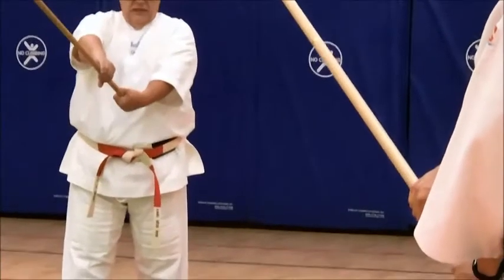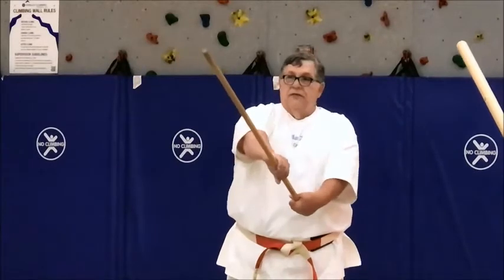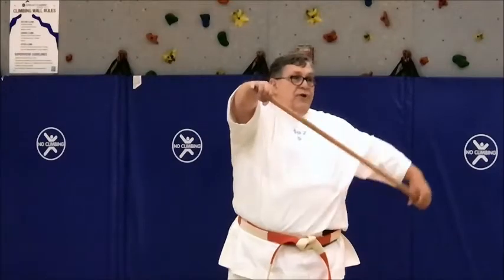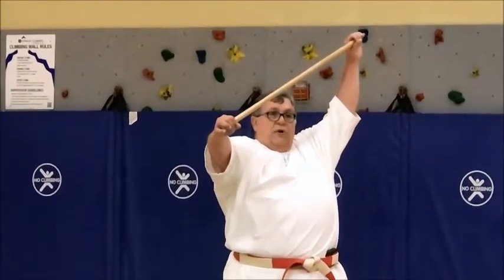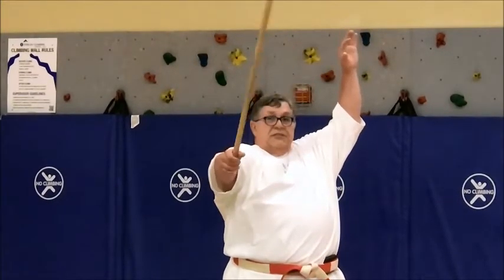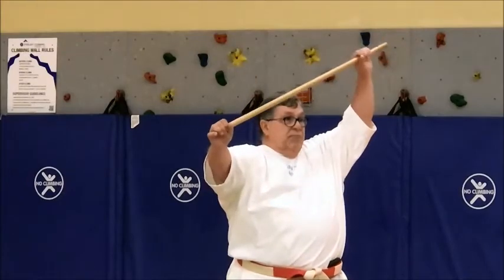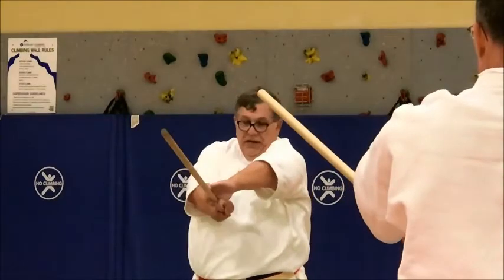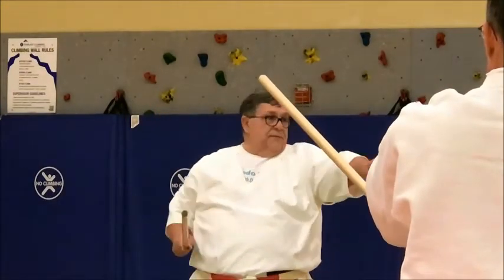David Lusk 2019 Jodo 2nd Strike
David Lusk from Houston, Texas comes to Shinju Dojo in Longview, Washington in September of 2019 to teach Jodo and Aikido.  In this video, he talks about the second strike in the Jodo Kihan.